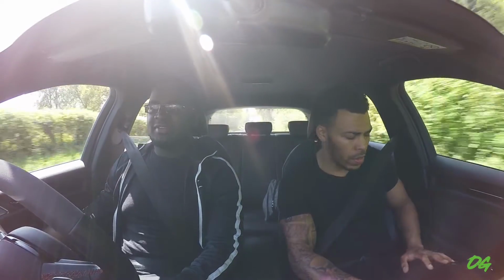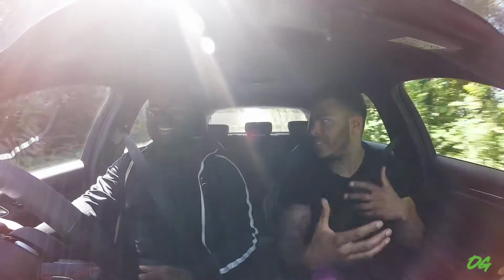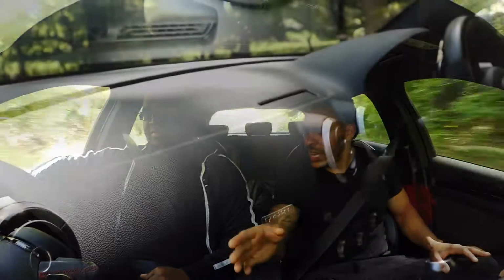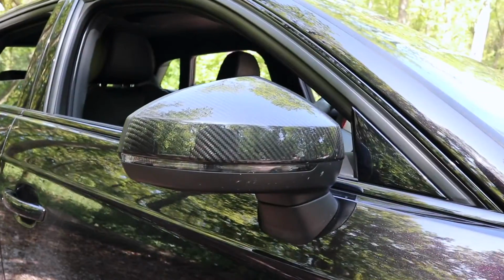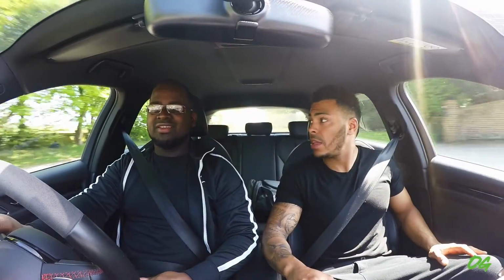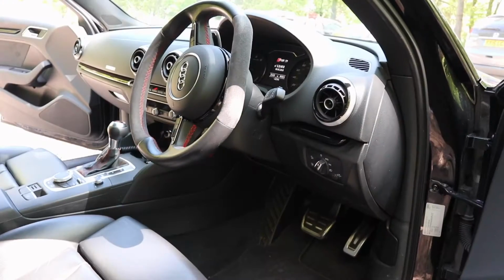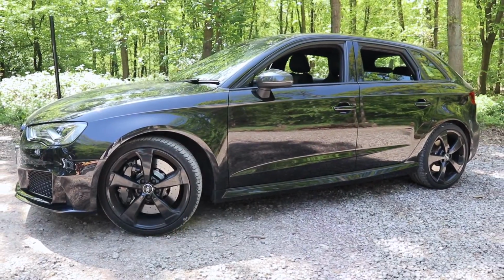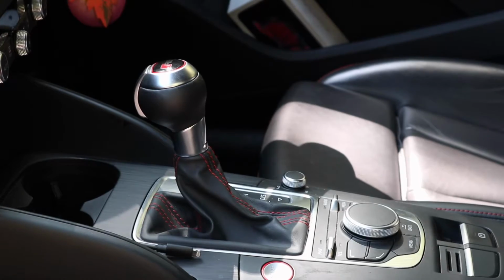STAGE 1 AUDI RS3 REVIEW *424BHP BEAST*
BEASTLY INSAINE SOUNDING AUDI RS3...

sorry about some of the footage.. the suns glare got the better of the go pro.. lesson learnt for next time!

Just a light hearted review on this beastly 2015 Audi Rs3 with 424 bhp - dtuk tuning box, secondary de cat and piper cross panel filter.

OWNERS INSTAGRAM - RS3_POG